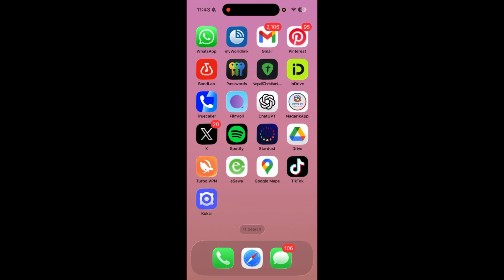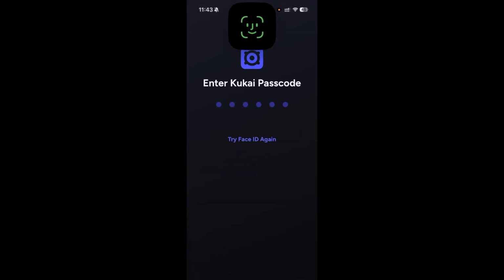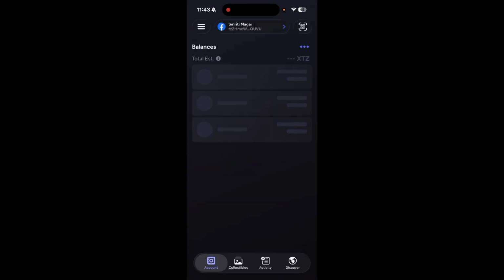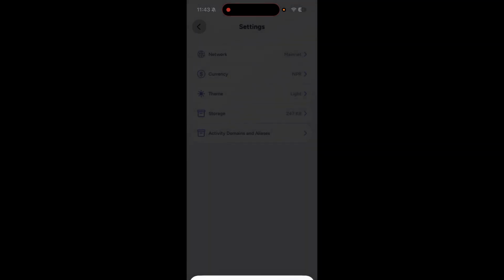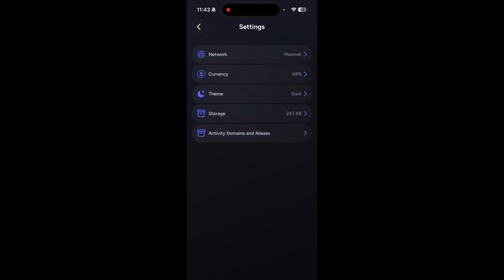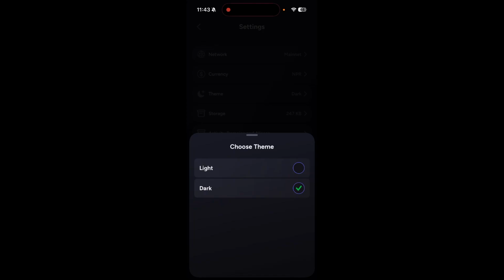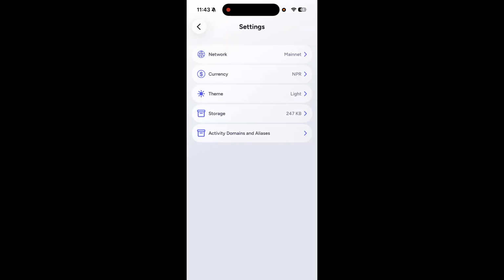How to Change Theme in Kukai Wallet in Mobile 2026?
Want to personalize your Kukai Wallet? In this quick guide, I'll show you exactly how to change your wallet theme step-by-step. 🎨✨

Whether you prefer dark mode, light mode, or a custom color scheme, I’ll walk you through where to find the theme settings and how to apply your favorite look instantly. Make your wallet match your style in just a few taps! ✅